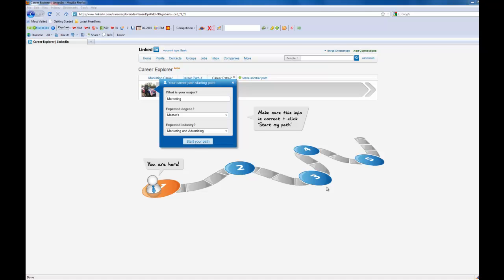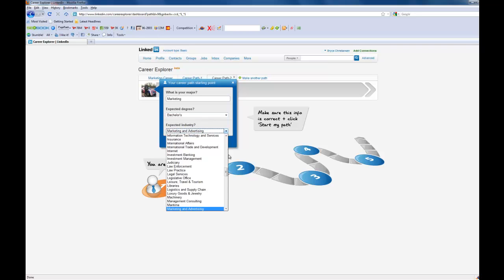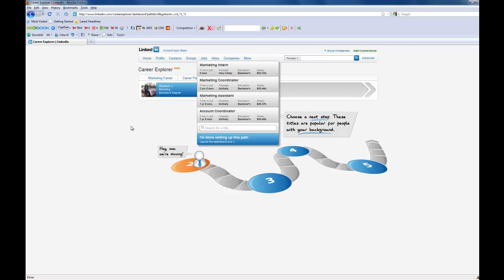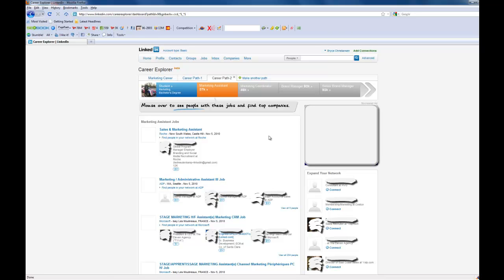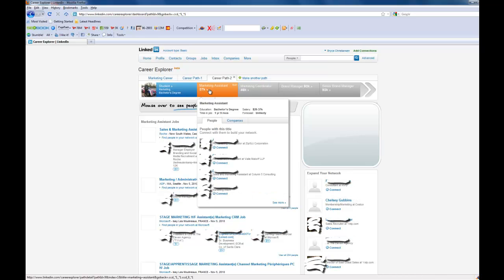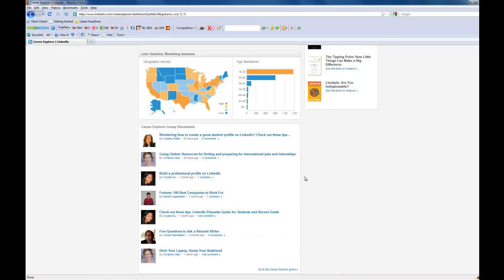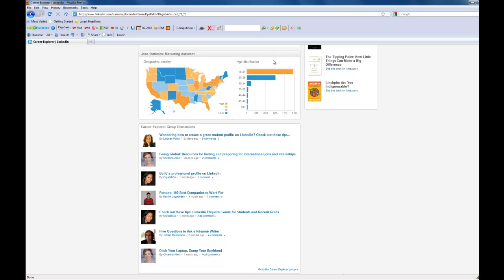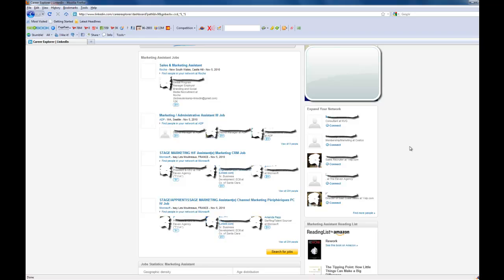How to Use LinkedIn's Career Explorer to Succeed In Your Career Path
This is one of our career planning how to's from Balanced WorkLife Company.